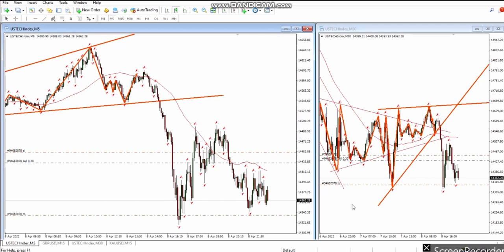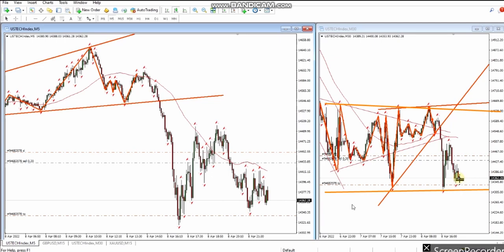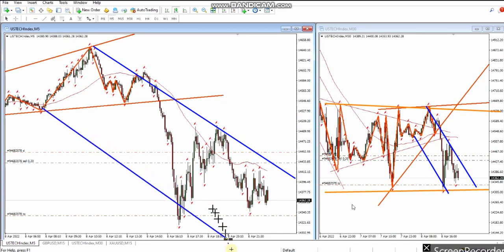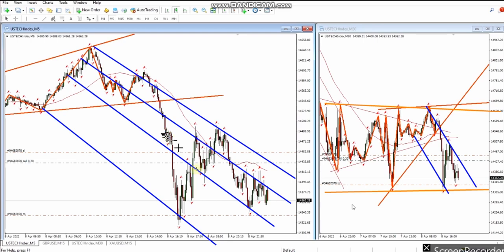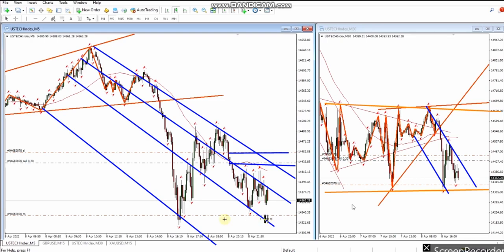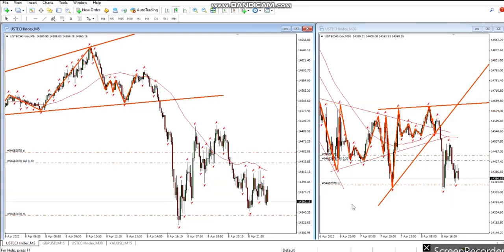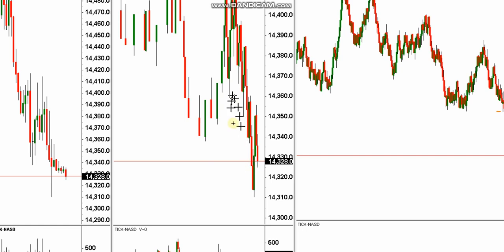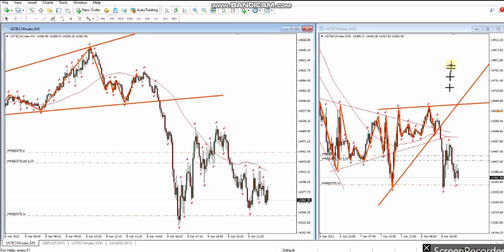Example of PAAT System Trades: Nasdaq Futures CFD - 08 Apr 2022